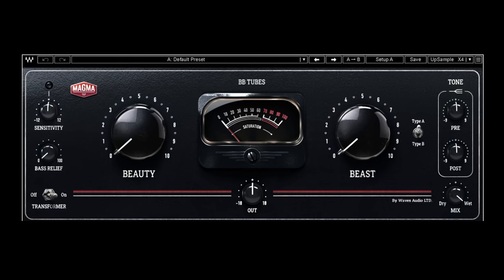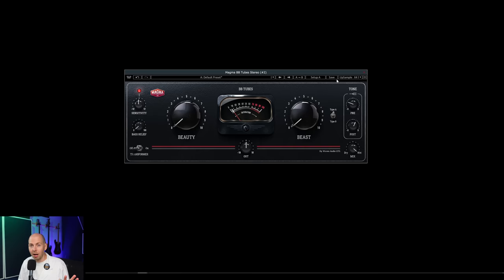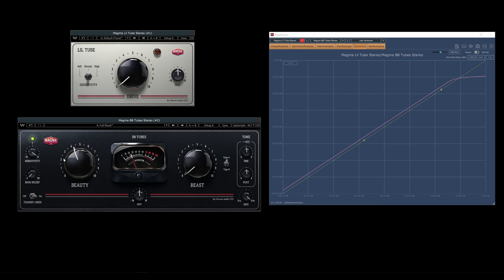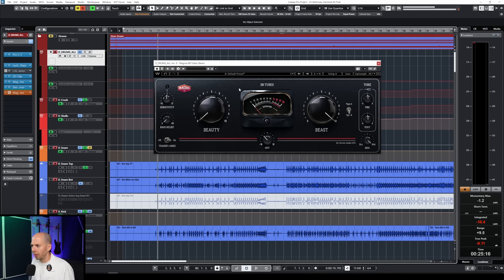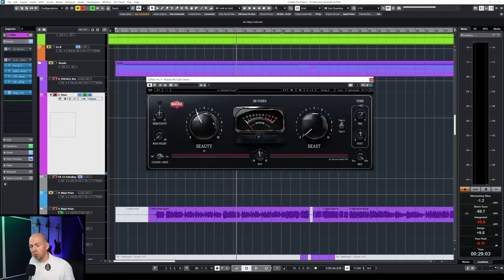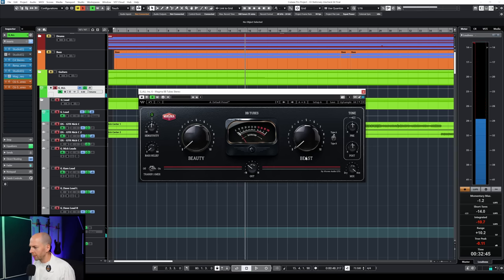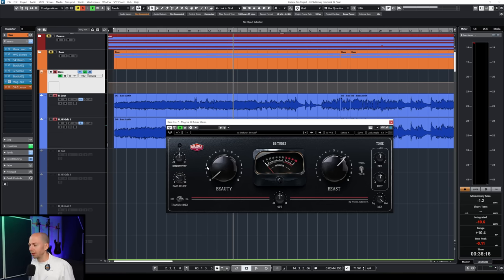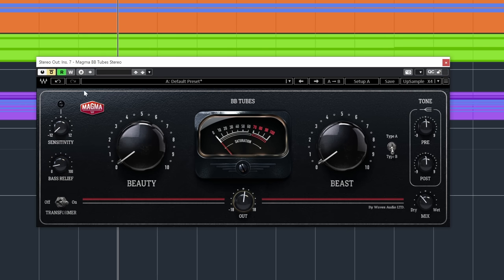Waves - BB Tubes Saturation Plugin | ULTIMATE Review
Learn EVERYTHING you could possibly want to know about the NEW Waves BB Tubes Plugin that was just released for Cyber Monday 2022!

I take you under the hood to analyze what the plugin is doing, go over all the features and highlight what makes this plugin special, and show you how it sounds on TONS of different sources including vocals, guitars, drums, bass, AND as a mastering plugin!

I even compare it to the cheaper "lil" version of this plugin called Lil Tube.

By the end, you will know how to perfectly dial in this plugin for all of your songs. Enjoy!

⌚TIMESTAMPS⌚
00:00 - Intro
00:34 - Features and Interface of BB Tubes Plugin
01:37 - Gain Staging Matters! VERY IMPORTANT!
04:27 - Bass Relief Knob (this is special)
04:56 - WAVES FINALLY DID IT!
06:00 - Looking Under the Hood of Waves BB Tubes Plugin
06:35 - Lil Tube vs. BB Tube Frequency Analysis
06:59 - Concerning Behavior of One Very Important Knob
08:30 - BB Tubes Harmonic Analysis
11:04 - BB Tubes Dynamics Analysis
12:18 - How Does BB Tubes Saturation Plugin Sound?
12:43 - BB Tubes Plugin on Drum Bus Just Transformer Circuit
13:50 - Sound of BB Tubes Saturation Plugin On Drum Bus
15:53 - Beast Saturation on Drum Bus
17:38 - Saturating High Frequencies of Drum Bus for Presence
19:42 - Setting Levels For Massive Drum Bus
20:36 - Waves BB Tubes on a Lead Vocal
22:08 - Adding Air to a Vocal using BB Tubes Plugin
22:40 - Important Tip For Dialing In Waves BB Tubes Plugin
23:43 - Beast Saturation Settings on Lead Vocal
24:14 - Both Types of Saturation on Lead Vocal
25:21 - Vocals with BB Tubes Plugin in a Full Mix
26:07 - Reducing Mud in Vocal Using Waves BB Tubes
26:28 - Waves BB Tubes on Guitar Bus
28:11 - Beast Saturation on Guitars
30:04 - How to use Tone Knob On Guitars
30:52 - Waves BB Tubes on Bass Guitar
32:21 - Beast Distortion on Bass Guitar
32:58 - Watch Out For This On Bass!
33:48 - DO THIS if you Use Saturation on Bass!
34:26 - Waves BB Tubes on the Master Bus!
38:29 - The Best Advice You Will Ever Hear for Mastering
39:33 - BB Tubes Before and After on Master Bus
40:02 - Summary and Final Thoughts